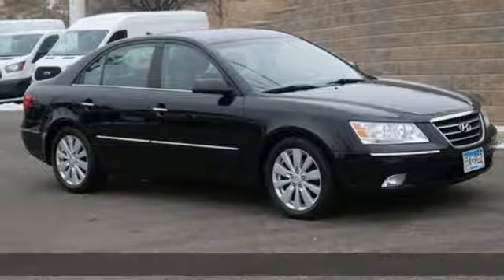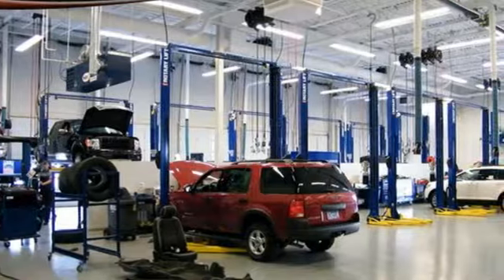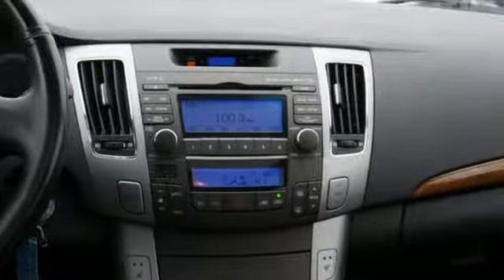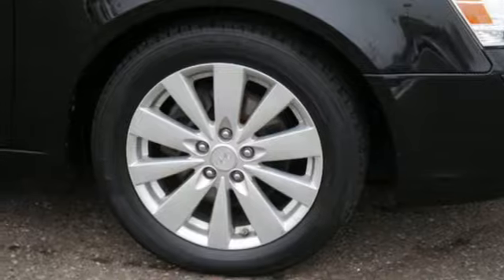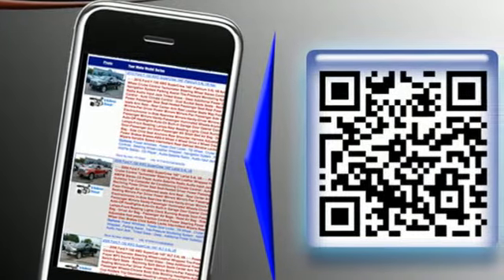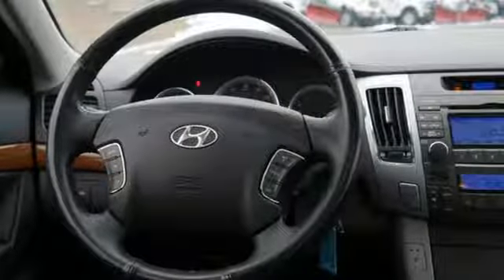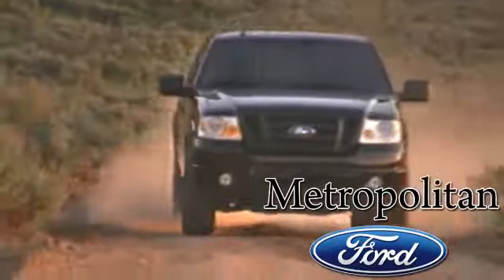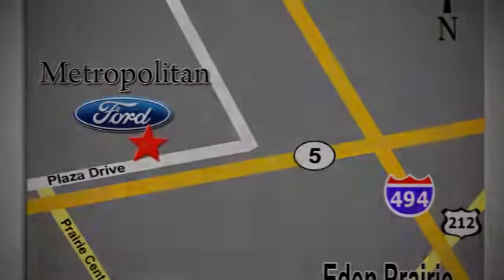Used 2009 Hyundai Sonata Minneapolis MN Eden Prairie, MN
Year: 2009
Make: Hyundai
Model: Sonata
Trim: 4dr Sdn V6 Auto Limited
Engine: 201 L V6 Cyl.
Transmission: 5-Speed A/T
Color: Ebony Black
Interior: Black
Mileage: 122651
Stock #: 180554A12
VIN: 5NPEU46F69H425185
Ebony Black exterior, Limited trim. FUEL EFFICIENT 29 MPG Hwy/19 MPG City! Sunroof, Heated Leather Seats, Satellite Radio, Alloy Wheels, Premium Sound System, Consumer Guide Recommended Car. 5 Star Driver Front Crash Rating. SEE MORE! KEY FEATURES INCLUDE: Leather Seats, Sunroof, Heated Driver Seat, Premium Sound System, Satellite Radio. MP3 Player, Remote Trunk Release, Keyless Entry, Child Safety Locks, Steering Wheel Controls. EXPERTS ARE SAYING: Car and Driver Editors Choice. Edmunds.com's review says Still ranks highly with us thanks to its fine performance, spacious cabin and value for the dollar.. 5 Star Driver Front Crash Rating. 5 Star Driver Side Crash Rating. Great Gas Mileage: 29 MPG Hwy. Approx. Original Base Sticker Price: MORE ABOUT US: Metropolitan Ford Of Eden Prairie in Eden Prairie, MN treats the needs of each individual customer with paramount concern. We know that you have high expectations, and as a car dealer we enjoy the challenge of meeting and exceeding those standards each and every time. Allow us to demonstrate our commitment to excellence! Pricing analysis performed on 12/29/2018. Fuel economy calculations based on original manufacturer data for trim engine configuration. Please confirm the accuracy of the included equipment by calling us prior to purchase.

Address:
12477 Plaza Drive